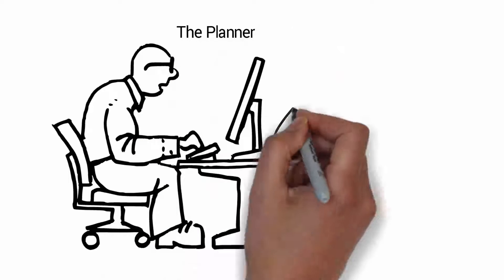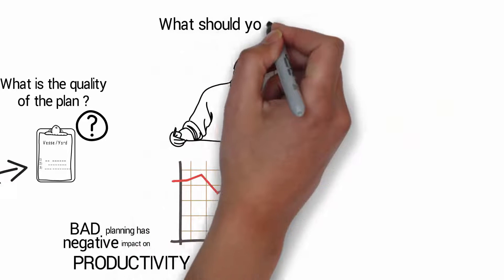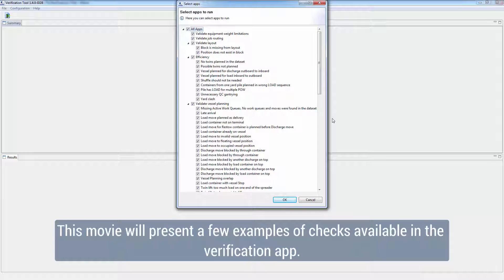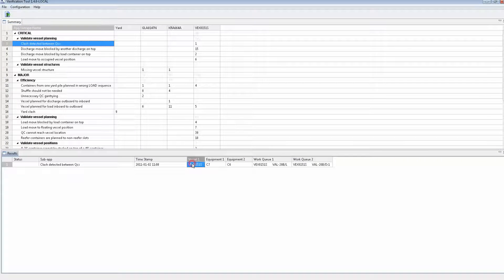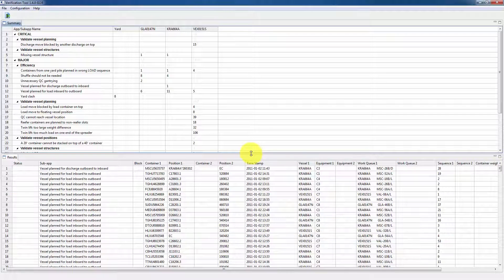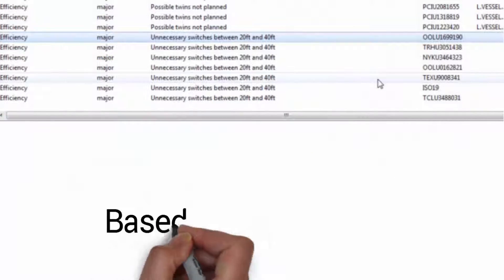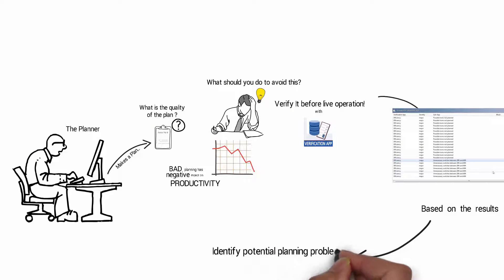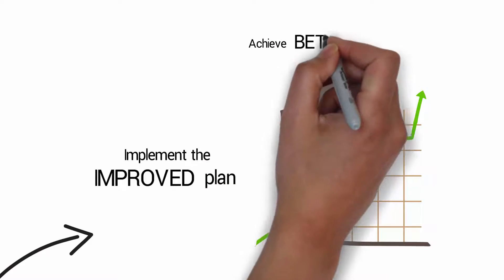Plan Verification App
Why?
Planners at terminals have to think of many factors when planning the handling of a vessel.

Key questions revolve around whether a team is using the right working patterns, whether the right containers are being handled in the right sequence from the yard, whether a yard supports the cranes and so forth.

How?
An extensive analysis of training results in our planning training has revealed that the improvement of planning can lead to much better productivity, while avoiding the typical ‘fire-fighting’ that happens in the control tower.

From the same analysis we gathered the most commonly made mistakes and implemented them in our Plan Verification App which instantaneously checks plans for common mistakes.

The latest release also checks for optimisation opportunities, minimises yard clashes and checks for twin-lift possibilities as well as dual cycling.

The Plan Verification App is part of the Intelligent App platform and works seamlessly with Navis SPARCS 3.7, and N4 2.x. It can be remotely installed and has no effect on the production system, hence it is risk free.